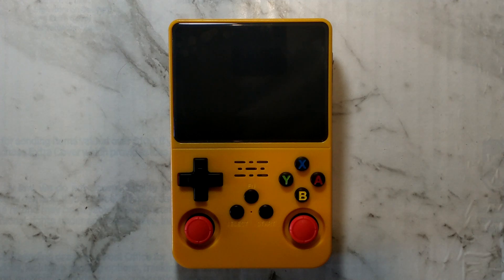Genuine R36S ArkOS Initial Boot with Correct Screen Files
This is the complete initial boot sequence of ArkOS on a genuine R36S, intended to be used as a reference